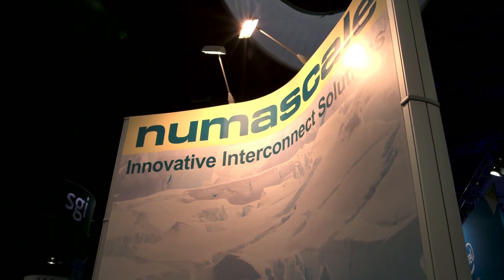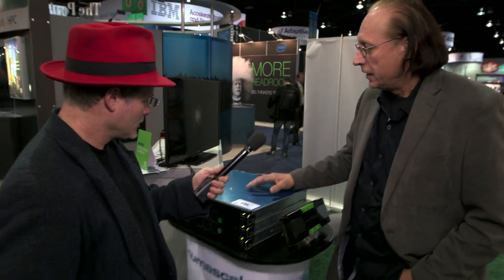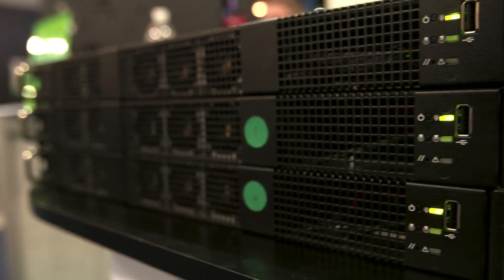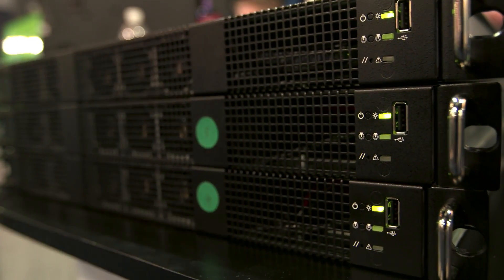Numascale Builds Scalable Shared Memory Systems at SC13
In this video from SC13, Einer Rustad from Numascale describes the company's innovative products enable you to build scalable shared memory systems from standard servers.

"The big differentiator for NumaChip compared to other high-speed interconnect technologies is the shared memory and cache coherency mechanisms. These features allow programs to access any memory location and any memory mapped I/O device in a multiprocessor system with high degree of efficiency. It provides scalable systems with a unified programming model that stays the same from the small multi-core machines used in laptops and desktops to the largest imaginable single system image machines that may contain thousands of processors. The architecture is commonly classified as ccNuma or Numa but the interconnect system can alternatively be used as low latency clustering interconnect."